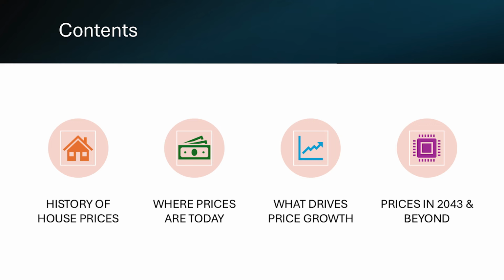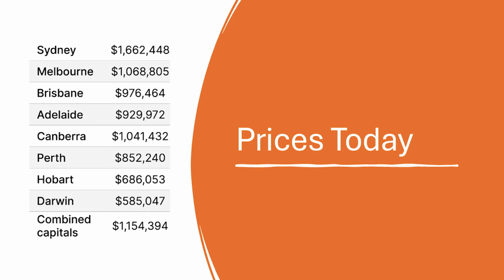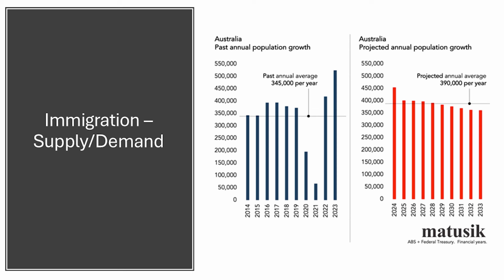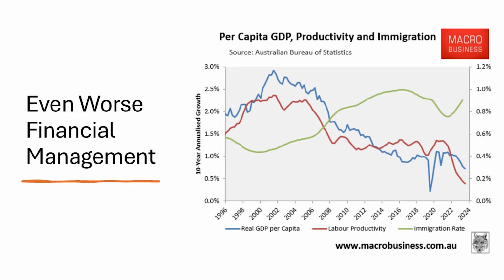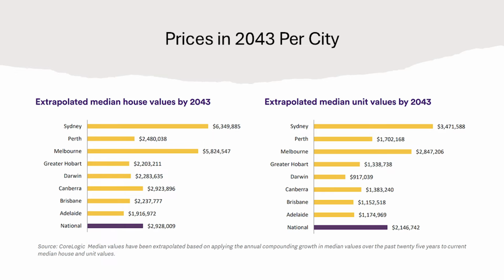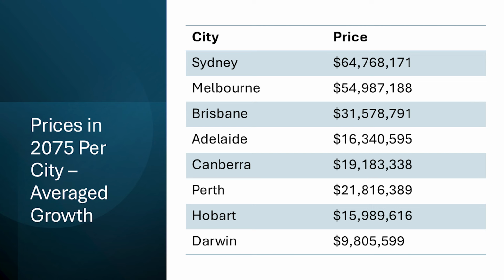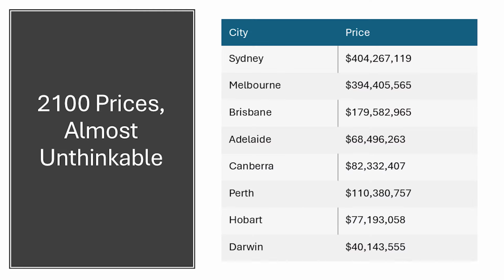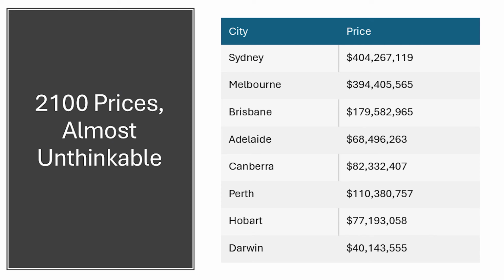Australia's Future House Prices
In this Video:

Australia future house prices 2025

Australian property market forecast

Australian house price predictions

What will house prices do in Australia 2025

Future of Australian property market

Australian property market trends

Housing market outlook Australia 2025

Australian real estate predictions 2025

Australian house price growth forecast

Australian housing market trends

Property price predictions Australia

Australian house market future predictions

House price outlook Australia

Future property prices Australia 2025

Australian real estate market forecast 2025

Australian property market trends 2025

Will house prices rise in Australia

Australian property bubble forecast

Australian house price crash or growth

Housing affordability in Australia 2025

Title: Australia's Future House Prices | 2025 Property Market Predictions

Description:

🏡 Australia's Future House Prices | 2025 Property Market Predictions

What does the future hold for Australia's property market? In this video, we explore the future of house prices in Australia and what you can expect in 2025. From economic factors to government policies, we’ll break down the key influences shaping the future of Australian real estate and provide insights on whether property prices will continue to rise, plateau, or experience a decline.

🔍 What You’ll Discover:

2025 Australian Property Market Forecast:
Get the latest property market predictions for 2025. We’ll dive into the current trends and economic factors that will shape the Australian housing market in the upcoming years.

House Price Predictions for Australia:
What will house prices do in Australia in the next few years? We’ll analyze the potential growth or decline in house prices across various Australian cities and regions, including Sydney, Melbourne, Brisbane, and more.

Key Factors Driving House Prices:
Learn about the economic drivers, such as interest rates, supply and demand, government policies, and infrastructure projects that will impact house prices across Australia. How will these factors influence price growth and affordability in 2025?
The Listener acknowledges, consents and agrees that:
• We do not give any warranty of reliability or accuracy nor do we accept any responsibility arising in any other way including by reason of negligence for, errors in, or omissions from, the information on this Channel (whether under law, contracts, or torts) and we do not accept any liability for any expenses, losses or damages, however caused, directly and/ or indirectly as a result of any person relying on any information on this Channel or being unable to access this Channel. You expressly